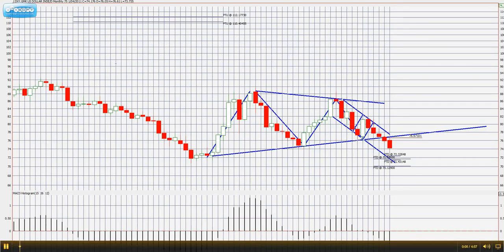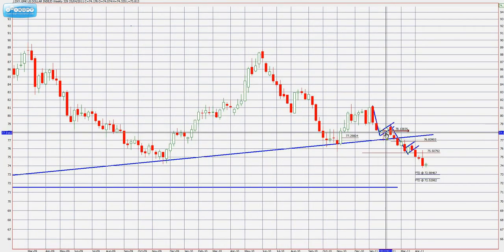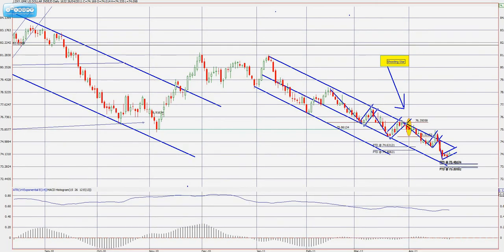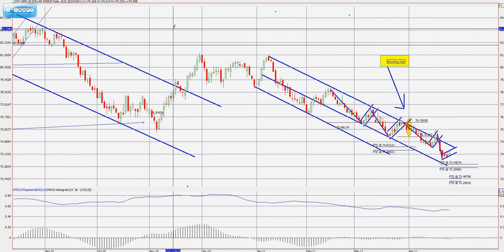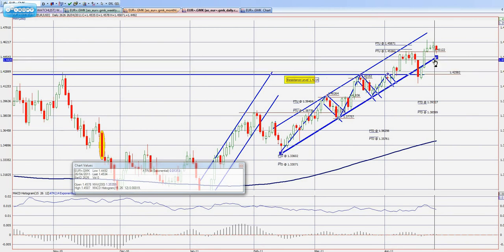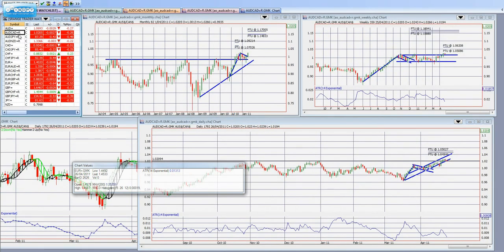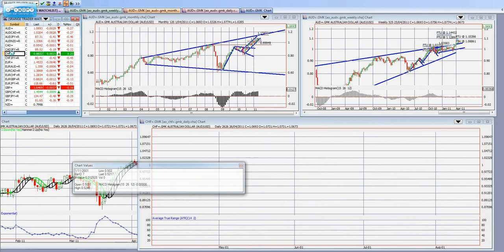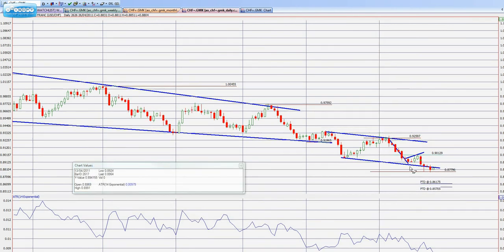Forex USD Eur Aud Cad Chf